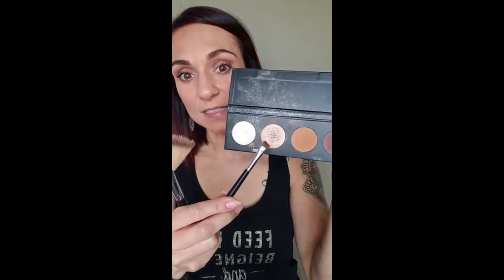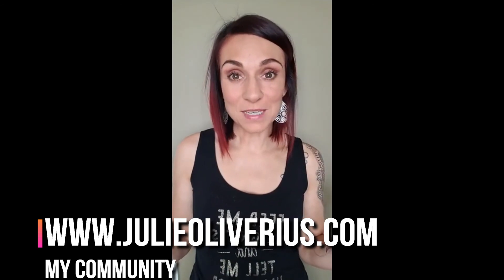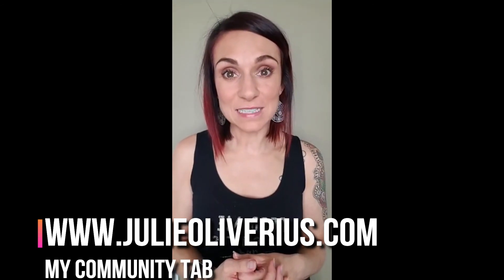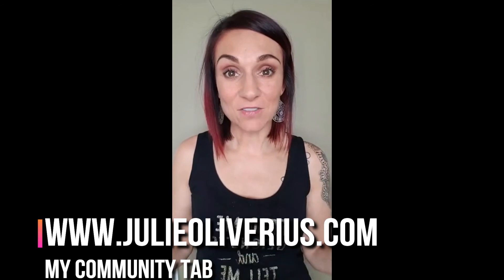Using Eye Shadow as Highlighter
It's time to shine!  If you want to try using a highlighter, but you're not yet ready to buy one, a shimmer eye shadow is a great alternative. And today, I'll show you exactly how to do it quickly and easily.

Plus, you'll get to meet my newest foster dog, Rupert!